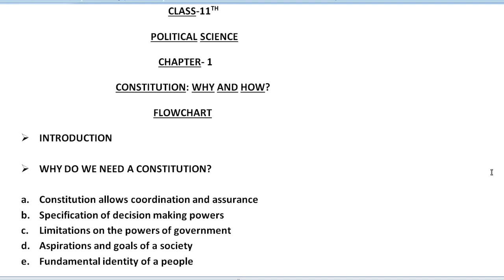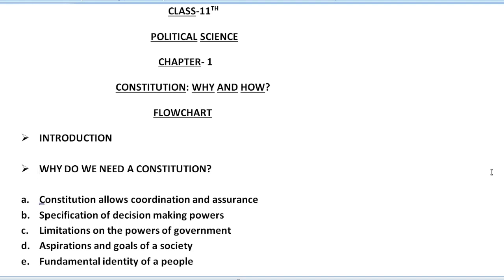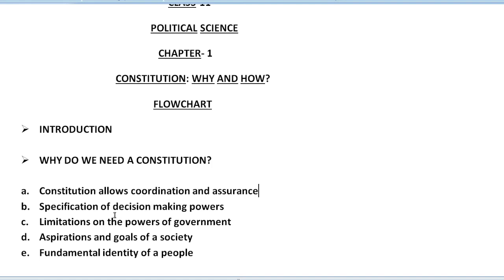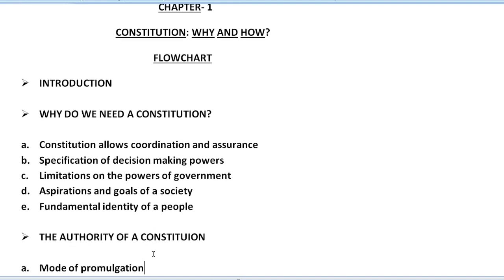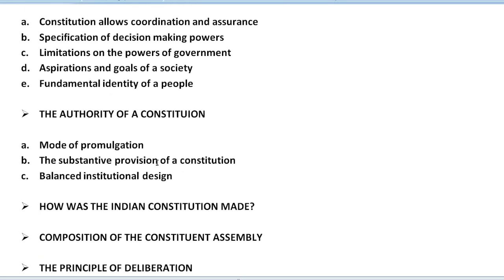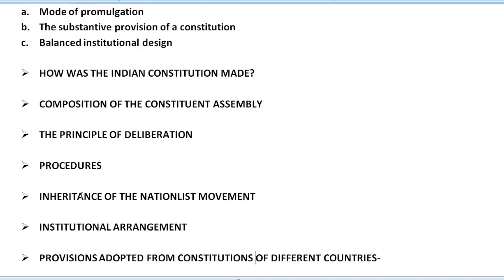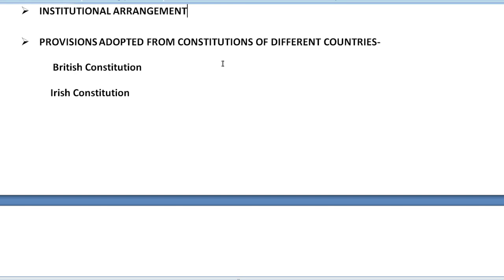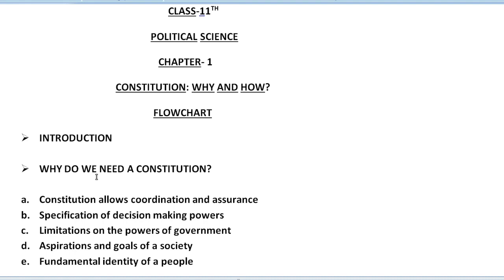FLOWCHART Class -11th Political Science Chapter -1 (Constitution: Why & How?)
This video provides you an easy explanation of Class 11th Political Science Chapter -1. Important questions para- wise explained. At the end of the chapter, you will get following points.
1. Flowchart of the chapter.
2. Notes of the chapter.
3. Imp. 1 mark questions.
4. Worksheet of the chapter.
5. Explanation with diagrams in geography.
6. Map work.
7. N.C.E.R.T questions - answers.
8. MCQ type questions.
9. Revision.
10. Explanation in both language Hindi and English very soon.